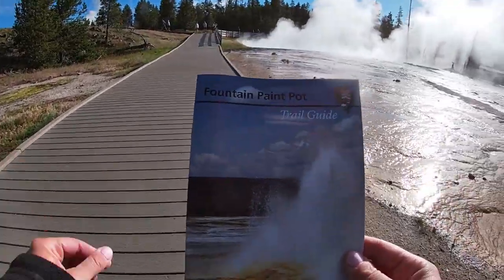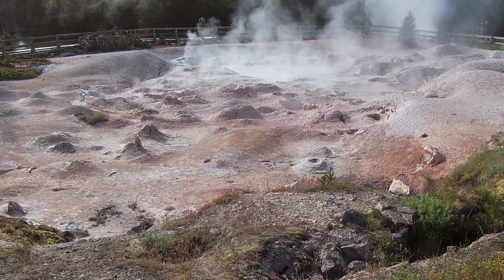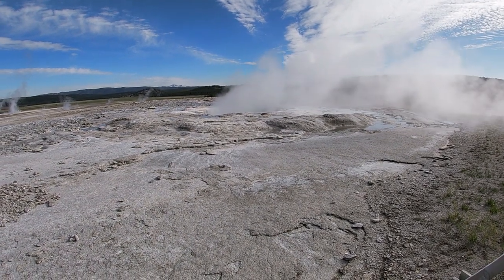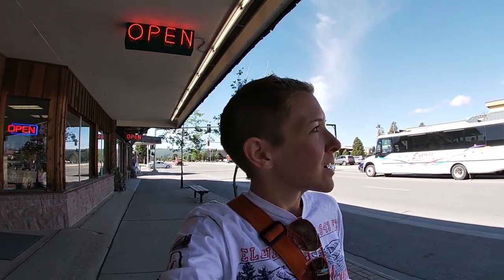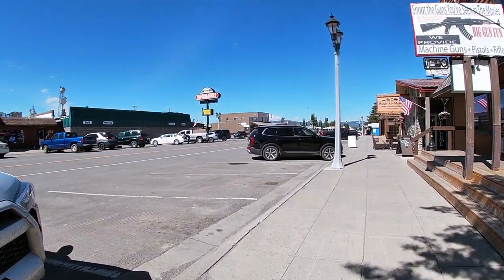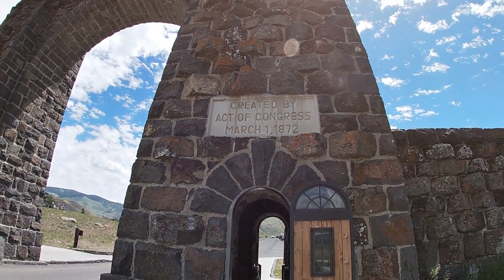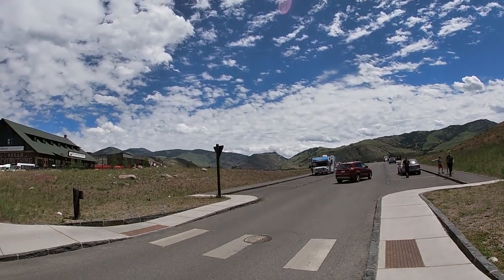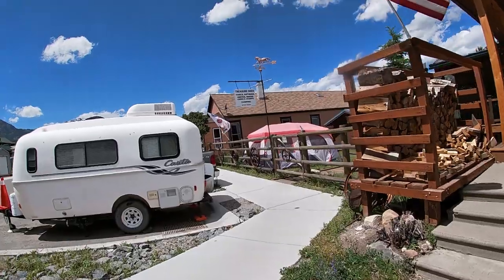Adventure Out West - Where Roosevelt Walked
The National Park adventure continues as I visit a thermal feature, West Yellowstone, Gardiner, and finally get to see the famous Roosevelt Arch.